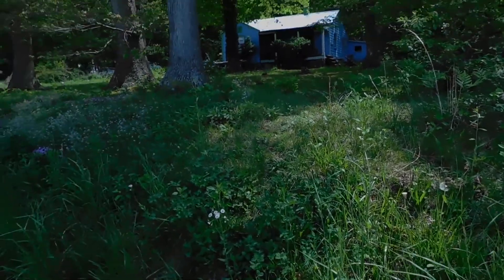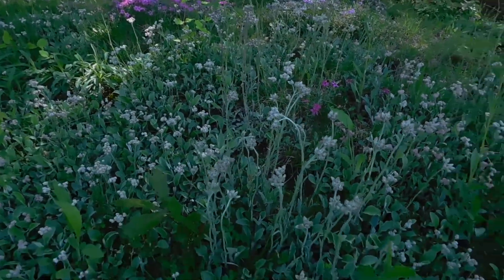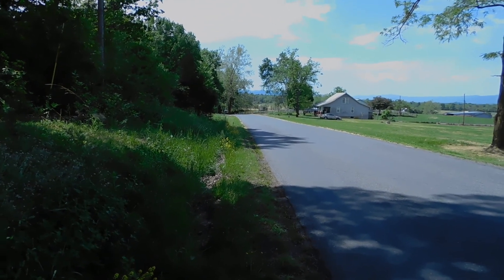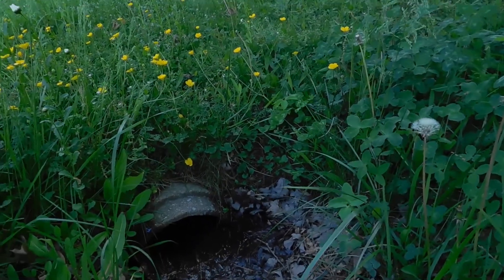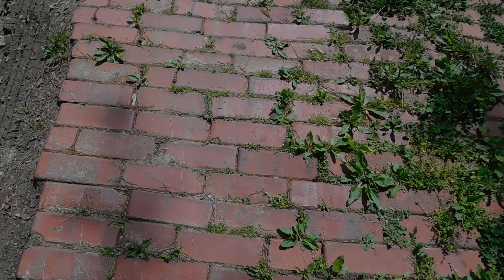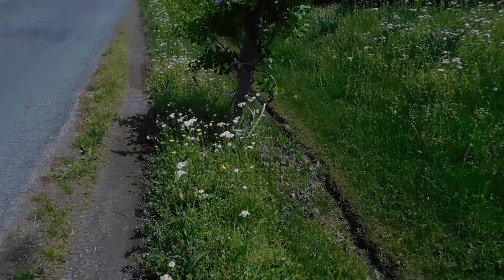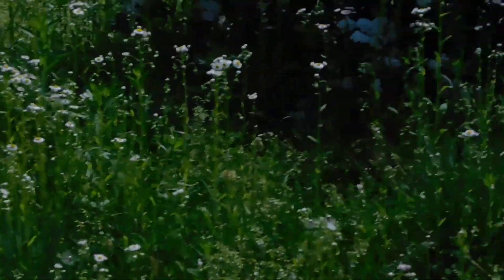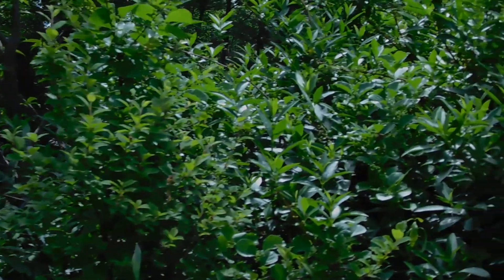Beautiful Spring wildflowers in the Shenandoah Valley garden tour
Encouraged wild flowers growth in front of  house in spring , garden tour .